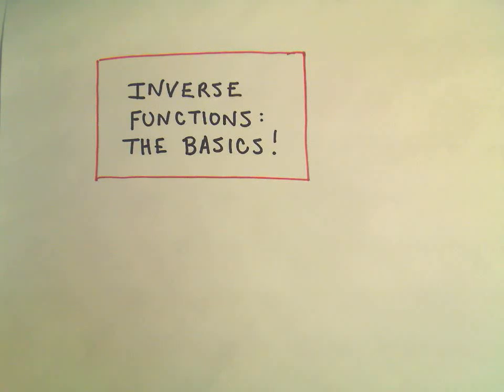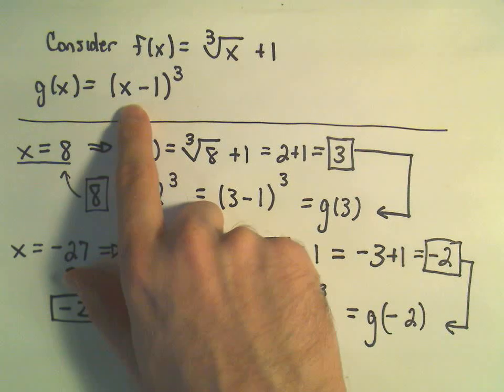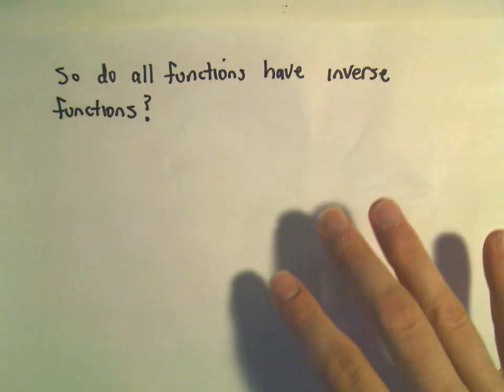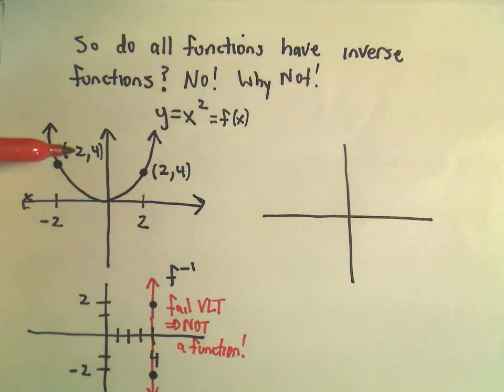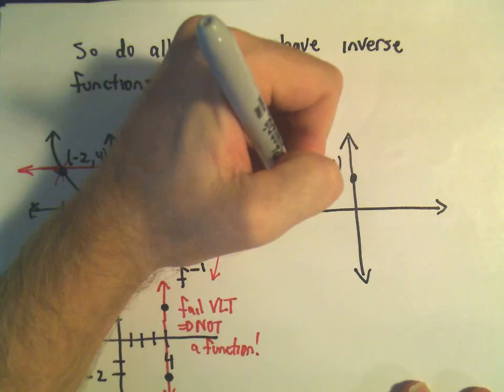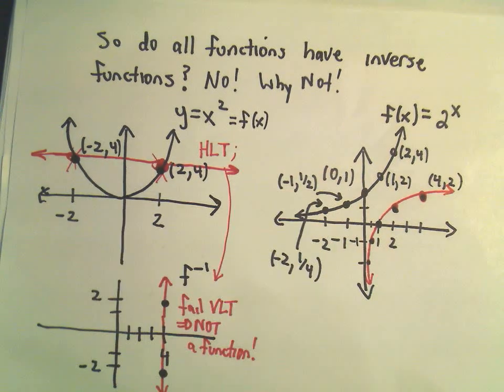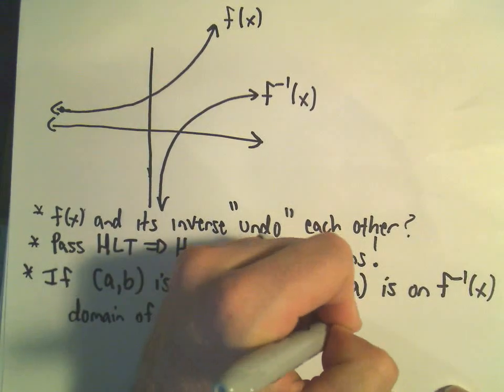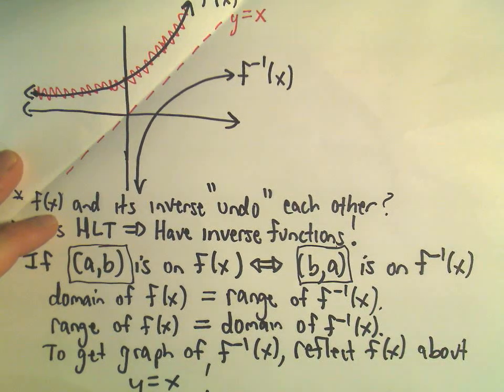Inverse Functions - The Basics!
Inverse Functions - Understanding the Basics
In this video, we cover the fundamental concepts of inverse functions, including how to identify them, the horizontal line test for one-to-one functions, how to graph inverse functions, and how to determine their domain and range. This is a great starting point for anyone looking to understand the core ideas behind finding and interpreting inverses of functions.

What an inverse function is and how to find it.

The horizontal line test to determine if a function has an inverse.

How to graph an inverse function f^ (−1)(x) based on the original function.

How to find and understand the domain and range of inverse functions.

Inverse functions are a key topic in algebra and calculus, providing a way to "reverse" the operation of a function.  In this video, you'll learn the criteria for a function to have an inverse, practical tips for graphing inverses, and an intuitive understanding of how the domain and range are connected between a function and its inverse. By the end, you'll have a strong grasp of the basics to tackle more advanced problems involving inverses.

Share it with classmates, teachers, or anyone learning about inverse functions.